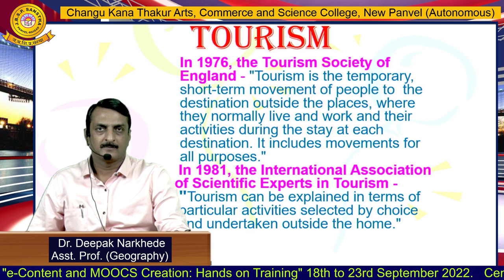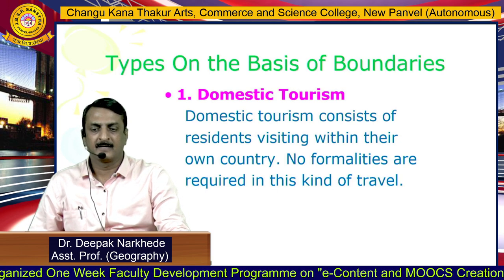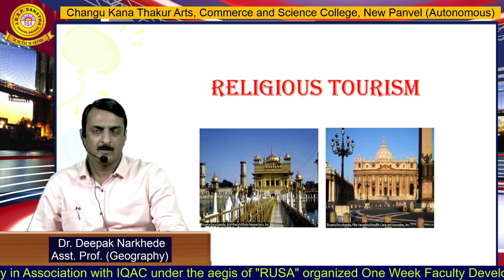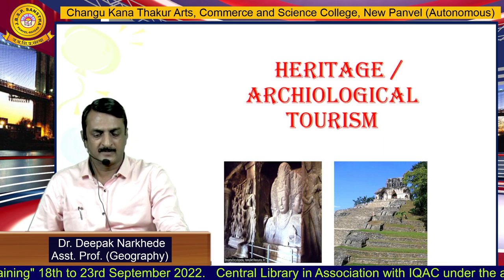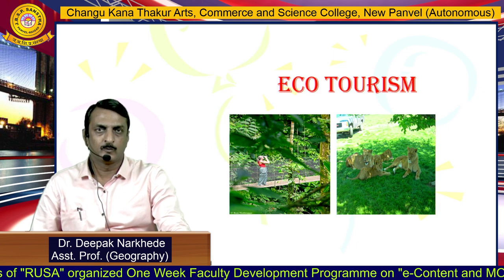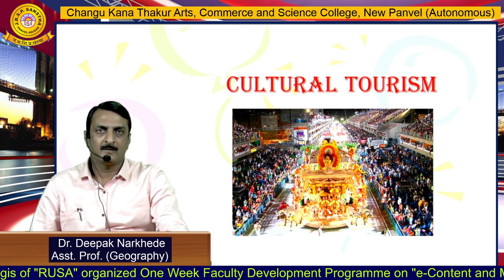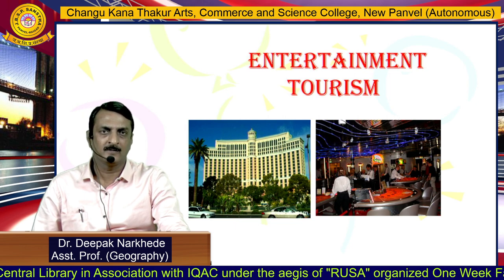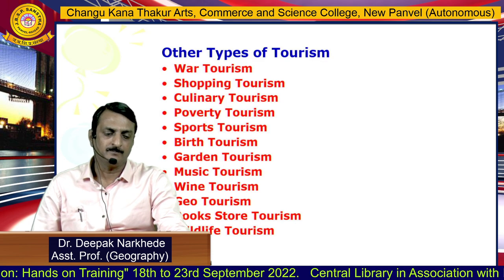Dr. Deepak Narkhede (Geography)